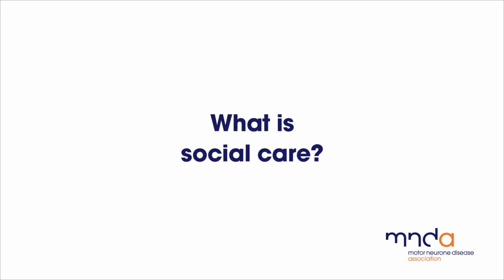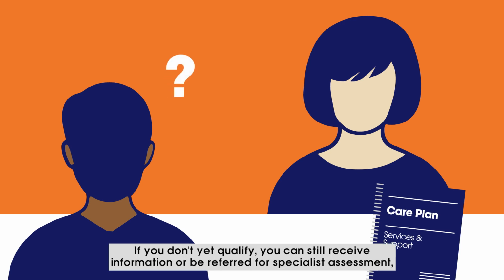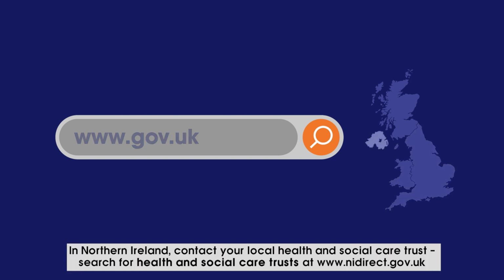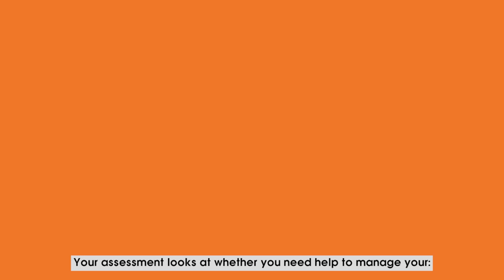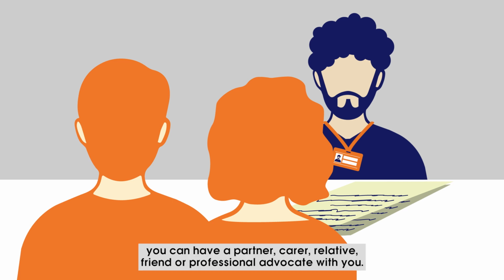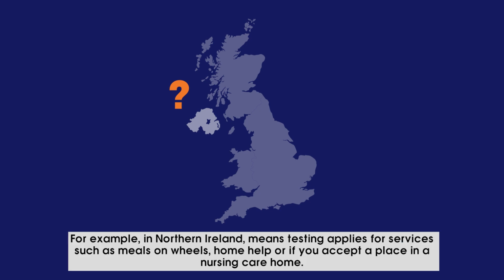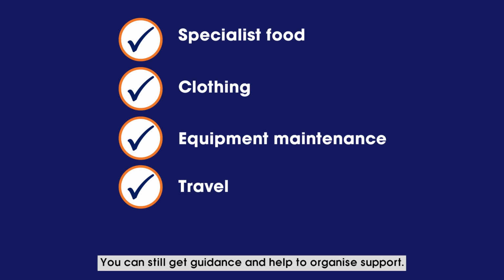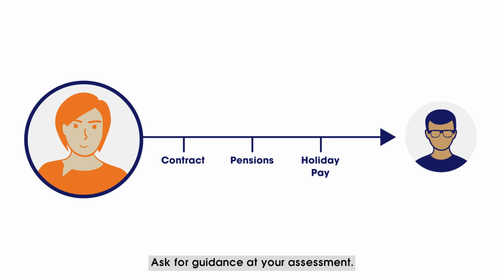What is social care? | MND Association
Our mission is a world free from MND/ALS.